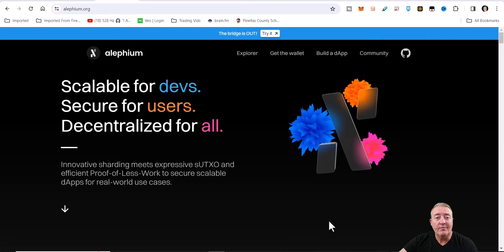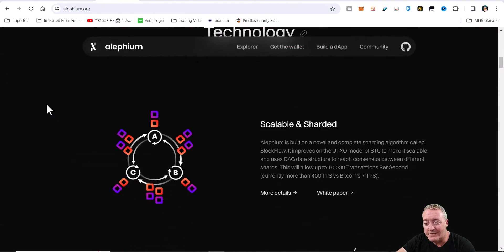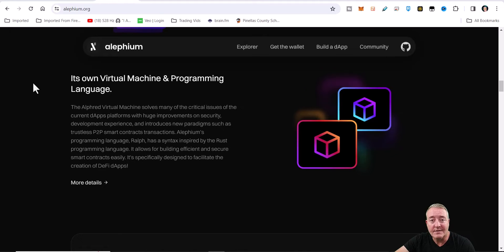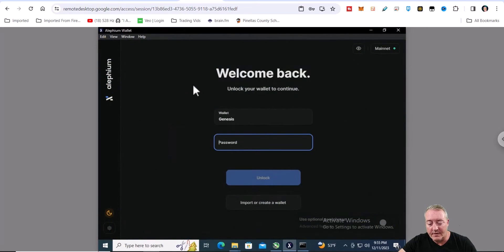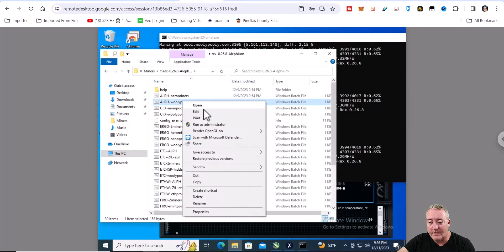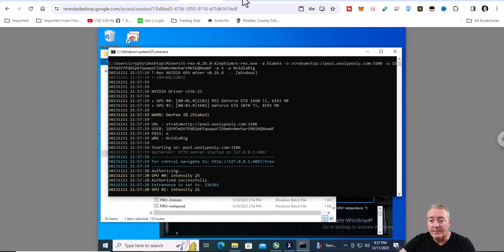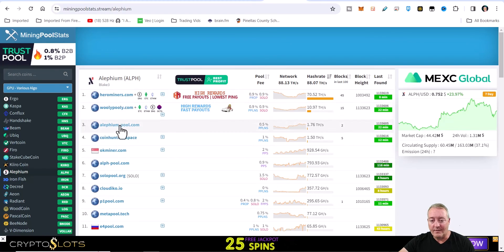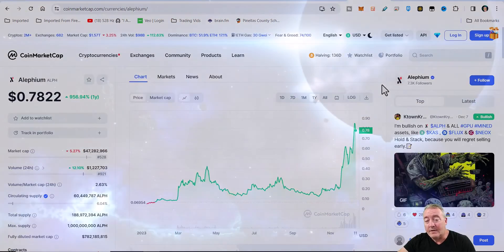How To Cryptocurrency Mine Alephium In Under 7 Minutes!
Is Alephium the next best thing in cryptocurrency mining?  Maybe, maybe not, let's find out.

Learn how to mine the project Alephium in this quick and easy tutorial! Plus, there's a special Easter egg in this video where you can win $10 in Bitcoin. Comment the correct time stamp to enter and be the first to win!

Below is the Alephium RUN.bat file(s) you'll need to save in your Alephium miner folder you downloaded and unzipped on your computer/rig.  Just change the pool(optional) and your wallet address to your own.  You can change the rig identifier to your own or just take it off completely, your choice.

GPU Miner .bat file
@cd /d "%~dp0"
t-rex.exe -a blake3 -o stratum+tcp://pool.woolypooly.com:3106 -u 1DFMTm2V7PdG5pKfqwwpoFZUbm6n4mvhar1Mk5kQNnwWF -p x -w NvidiaRig
pause

My Rigs:
Nvidia Rig Parts List:

6GPU Mining rig Aluminum Stackable Mining RIG Case